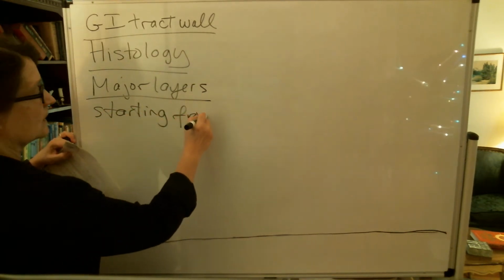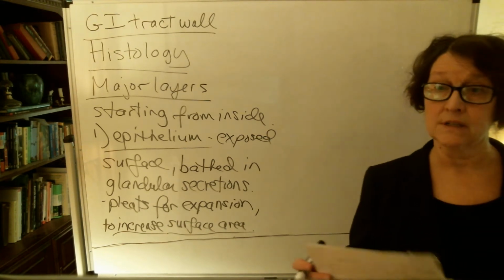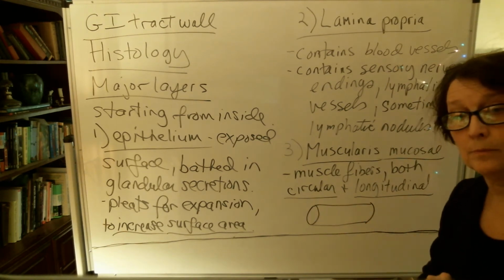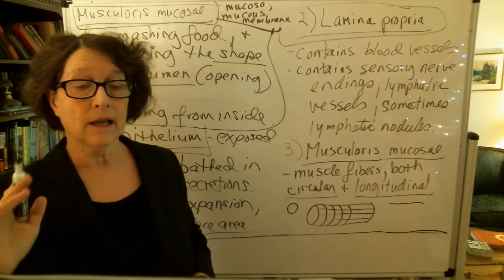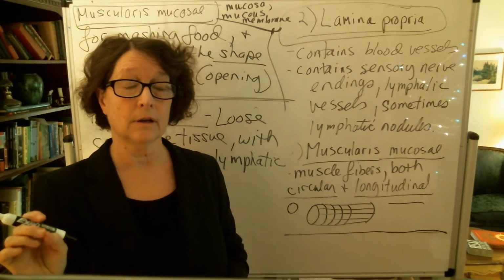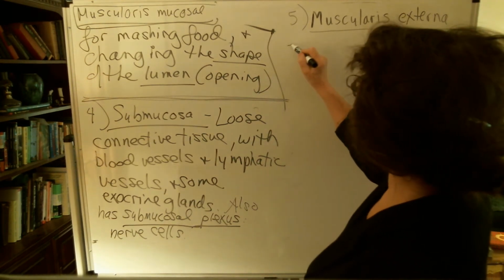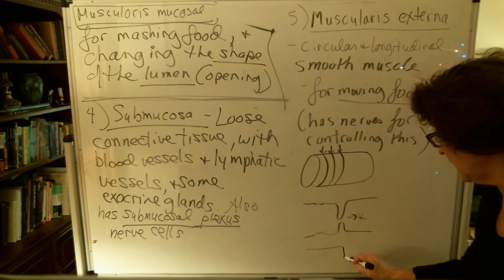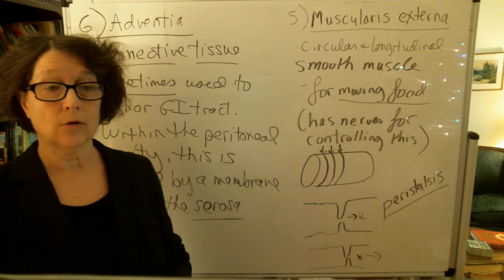Digestive System - Histology of Gastrointestinal Tract Wall